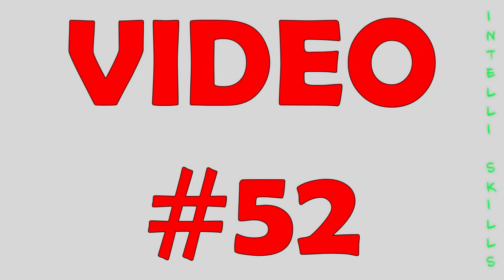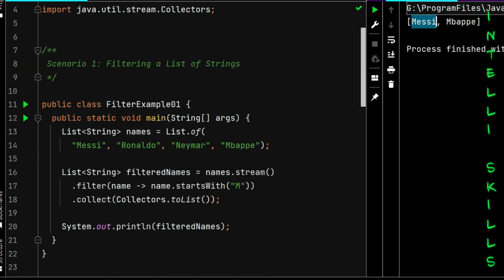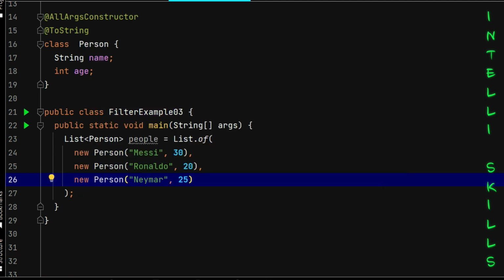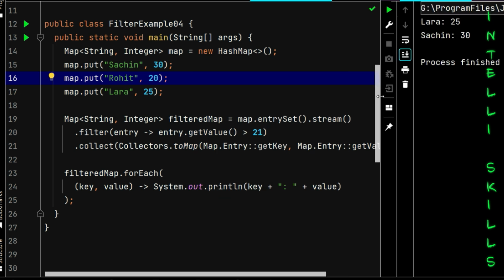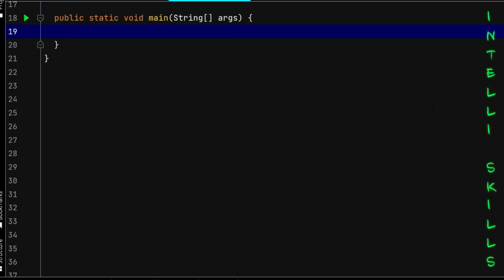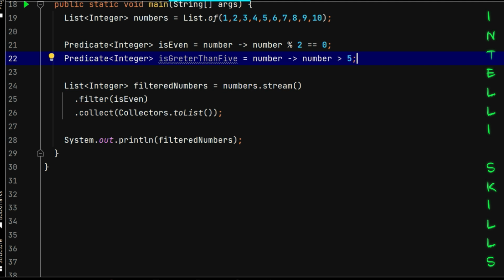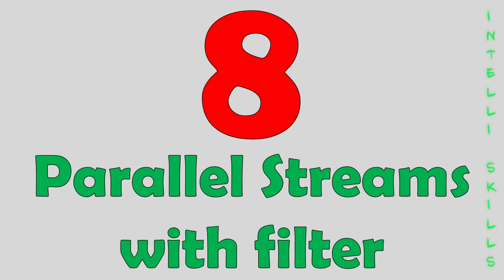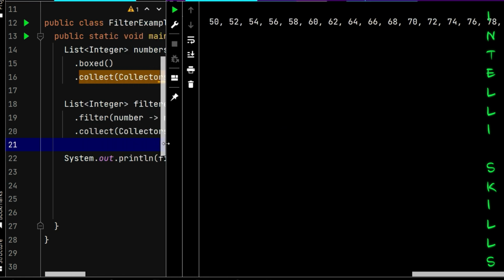#52 Different Way using filter method in Java | filter method in Java 8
Welcome to IntelliSkills! In this video, we'll dive deep into the different ways to use the filter method in Java. Whether you're a beginner or an experienced programmer, understanding the versatility of filter can greatly enhance your coding skills.

We'll cover:

    Basic usage of filter with collections
    Eight advanced examples using Java Stream API
    Utilizing Lambda Expressions with filter

By the end of this video, you'll be equipped with the knowledge to implement filter in various scenarios, making your code more efficient and readable.

Timestamps:
0:00 Introduction
0:56 Filtering a List of Strings
1:59 Filtering a List of Integers
2:59 Filtering a List of Objects
4:24 Filtering a Map
5:38 Chaining Multiple Filters
7:12 Using Custom Predicate with filter
9:39 Handling Null Values
10:53 Parallel Streams with filter

Your feedback helps us improve and create better content for you. Happy coding!

Related Queries for this video:
lambda expression in java 8
lambda function
functional programming java
java streams in java 8
java stream api java 8
for each loop in java
filter method in java 8
how to use filter loop in java
java coding questions for practice